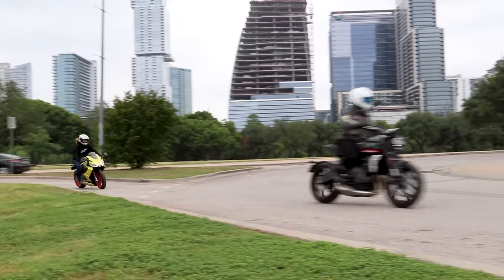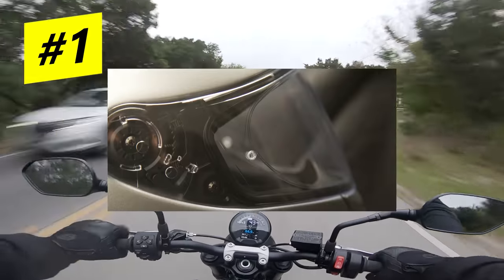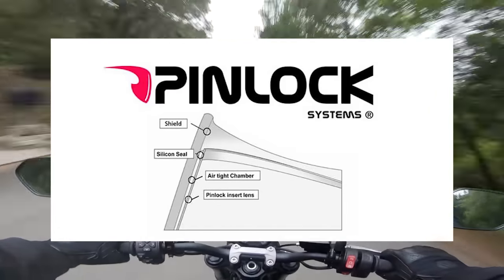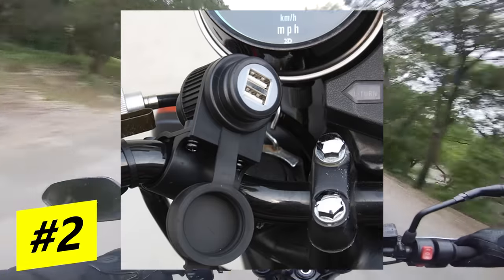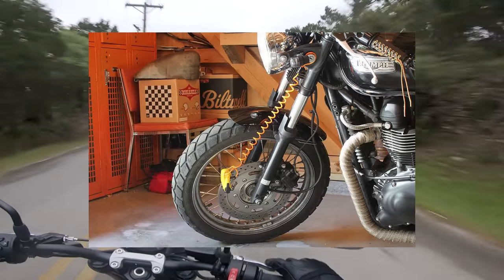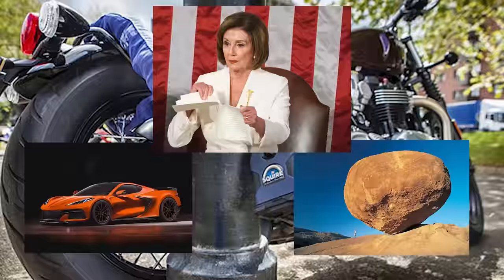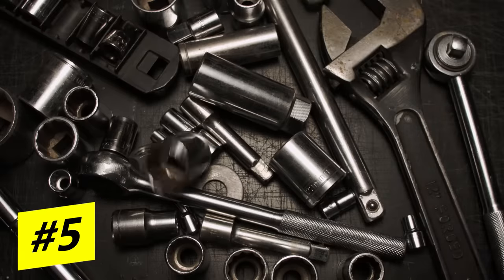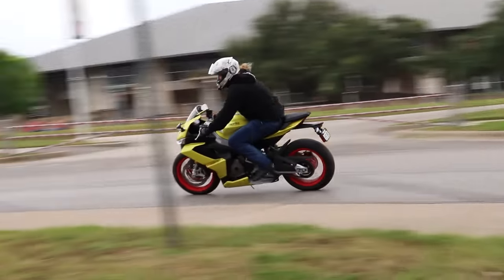Top 7 MUST HAVE Beginner Motorcycle Accessories